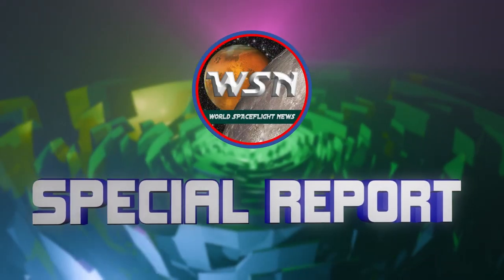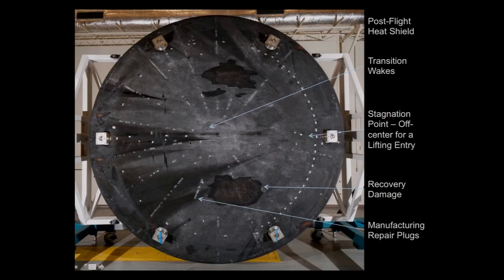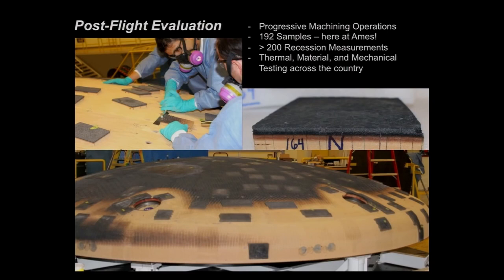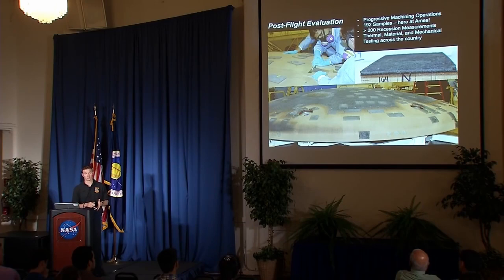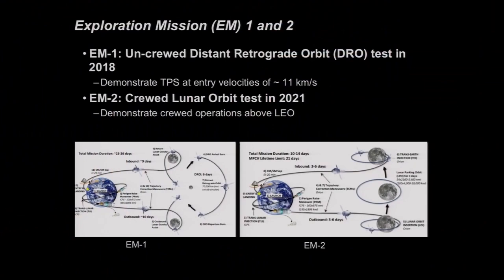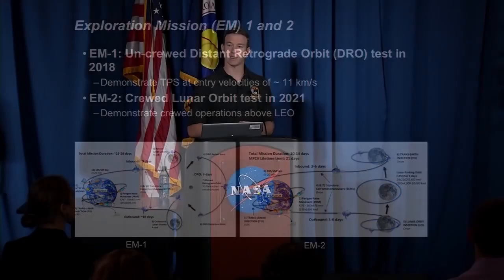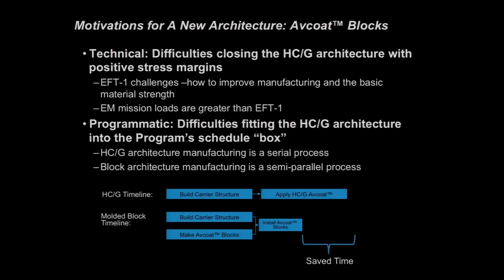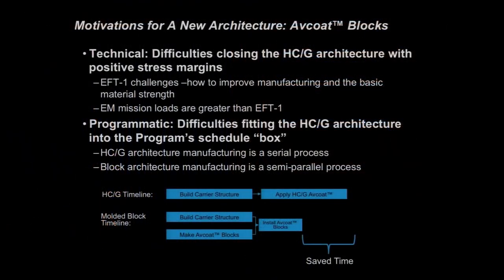Artemis Orion Spacecraft Heat Shield - NASA Discussion of Manufacturing and Testing, Part 4 of 7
WSN Special Report / In-depth NASA Discussion of Orion Spacecraft's Heat Shield, Manufacturing and Testing, Seven Parts - Detailed Information about Critical Orion System, Top Priority Objective of Artemis I Mission

Since 1983, WSN has been dedicated to the celebration of space exploration and exploitation for the benefit of all humanity. This is the new home for our unique news coverage, fresh perspectives, and honest opinions to complement the usual space media sources - fueled by lifelong space enthusiasm! Look for a variety of special reports and newscasts featuring essential spaceflight news and historical insights. As we grow, we hope to provide live broadcasts of breaking events.

It's hard to keep up with the contemporary barrage of space news that's unlike anything we've ever seen - seemingly unlimited possibilities, grand schemes, bold visions, and sensational new rockets and spacecraft. Finally, for humans, the Moon and mars are within reach!

We'll explore the big picture, with commentary and insights informed by history, economics, science, public attitudes, and political realities. From the perspectives of journalism and history, our content will feature facts and truth, not frivolous clickbait that wastes your valuable time on outright falsehoods and nonsense.

We promise to never be boring - always informative and thoughtful, sometimes even entertaining and fun! We are fans of all who participate in the space community! Viewer involvement is fundamental - enthusiasts, professionals, and experts. This effort is for you, and we want your input and participation. We'd like to provide an outlet for creatives and under-represented folks who share the love of space travel. We will grow and evolve along with your interests.

Until next time... AD INEXPLORATA - TOWARD THE UNEXPLORED

VIDEO CREDITS - Footage from NASA

Although attribution is not required, we wanted to give credit to a great video producer on Pixabay, Christian Bodhi – we've incorporated several of his great videos in our shows

MUSIC CREDIT